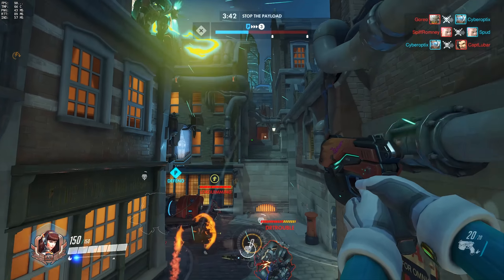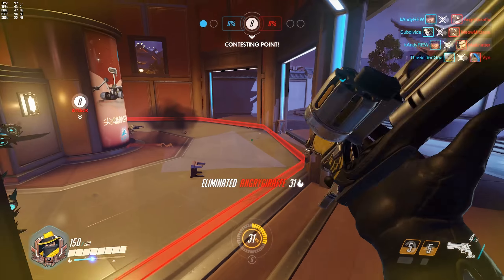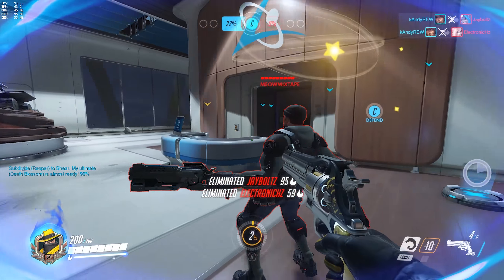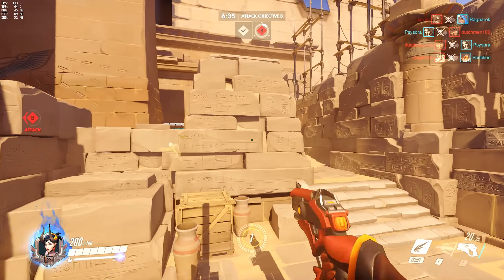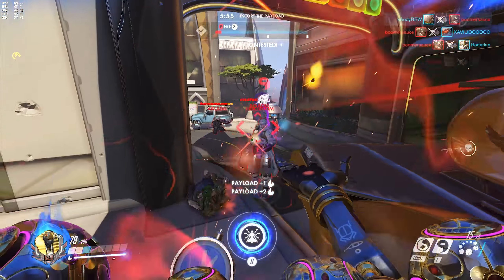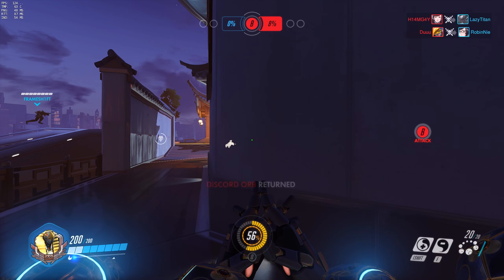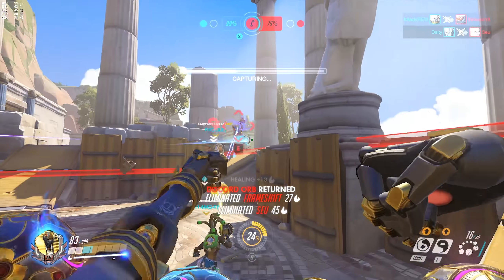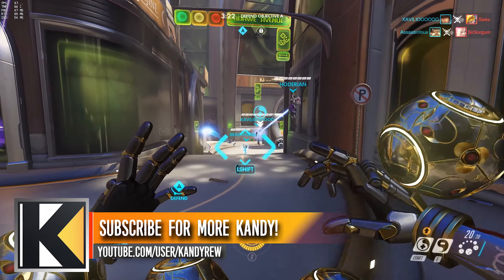NEW PATCH Makes McCree, D.Va, and Zenyatta Great Again (Overwatch)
►Overwatch recently went through a big update 7/19/2016, and so today I'll be tackling some of the hero balance changes that hit live.

If you guys want me to speak on another aspect of the patch (1 hero limit, for example) let me know